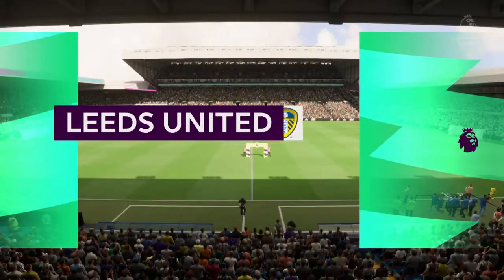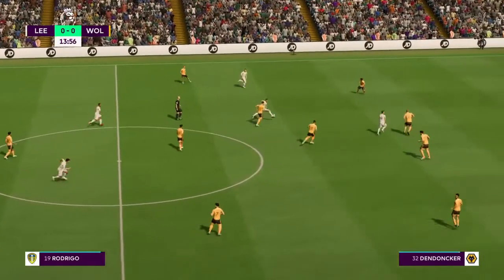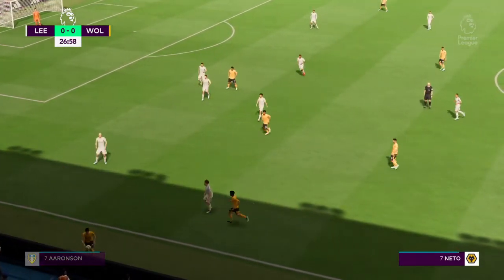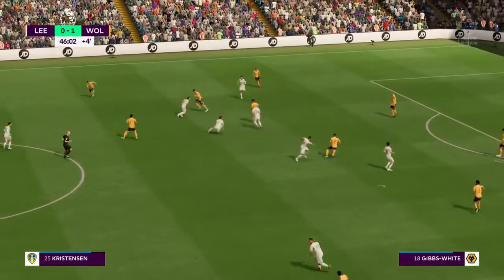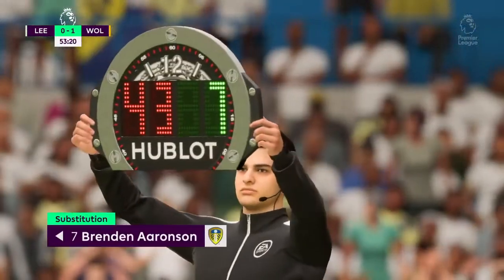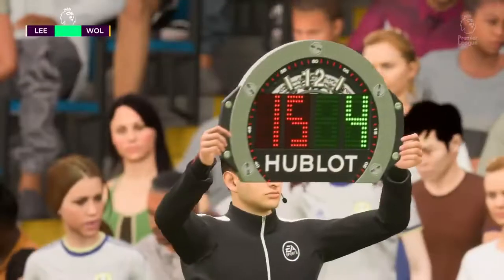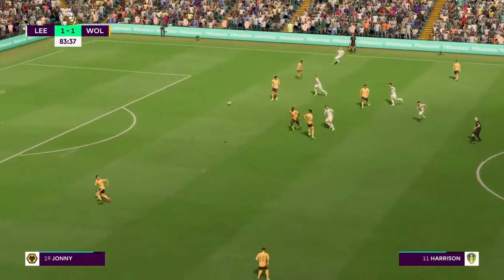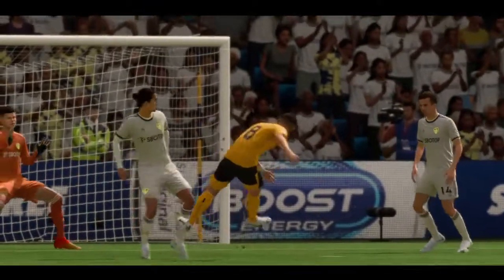2022-23 Premier League [FIFA 23] | Matchweek 1 | LEE v WOL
Matchweek 1
August 6, 2022
Leeds United vs. Wolverhampton Wanderers
Elland Road

Matchweek 1 (August 5-7):
Crystal Palace vs. Arsenal (August 5)
Fulham vs. Liverpool (August 6)
Bournemouth vs. Aston Villa (August 6)
Leeds United vs. Wolverhampton Wanderers (August 6)
Newcastle United vs. Nottingham Forest (August 6)
Tottenham Hotspur vs. Southampton (August 6)
Everton vs. Chelsea (August 6)
Leicester City vs. Brentford (August 7)
Manchester United vs. Brighton & Hove Albion (August 7)
West Ham United vs. Manchester City (August 7)